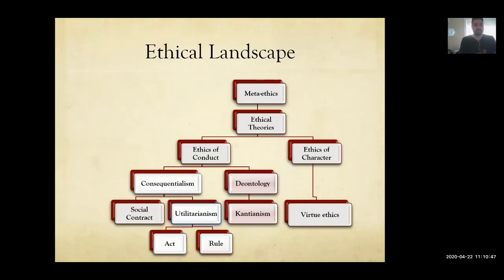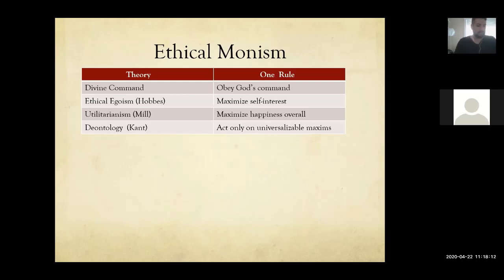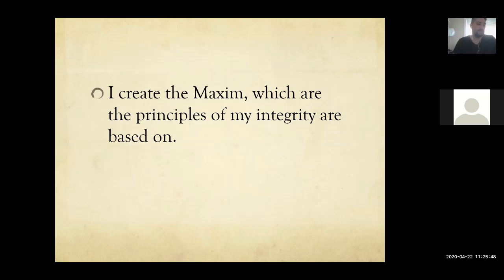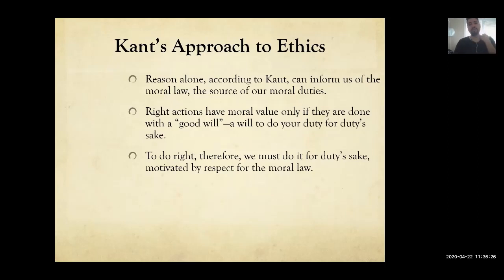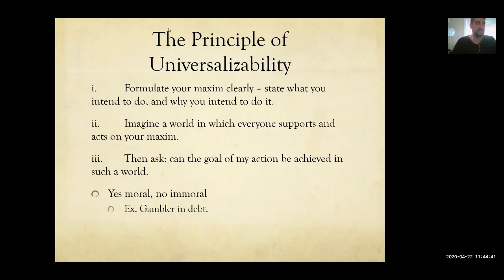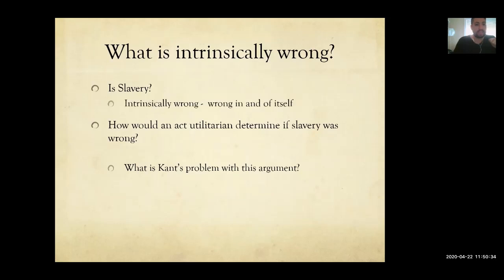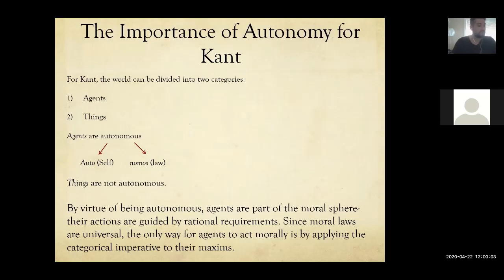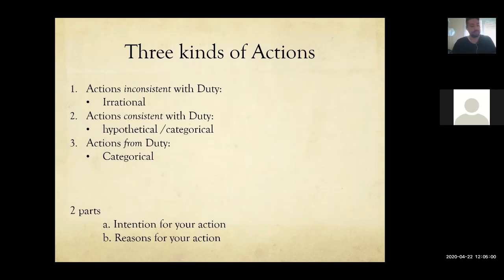Deontology by Professor Joseph Bernal